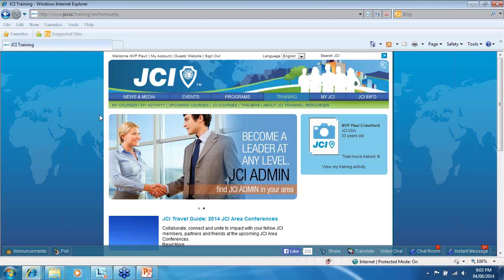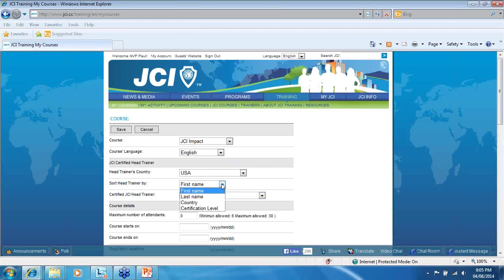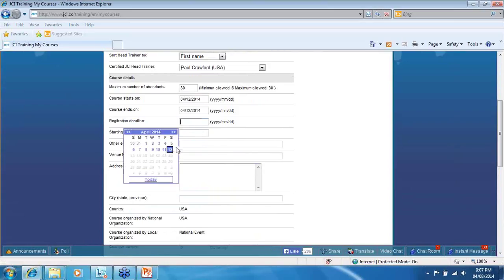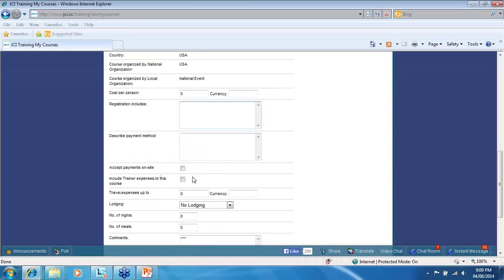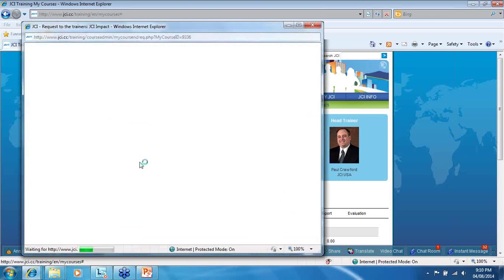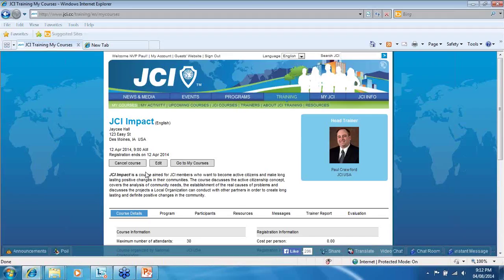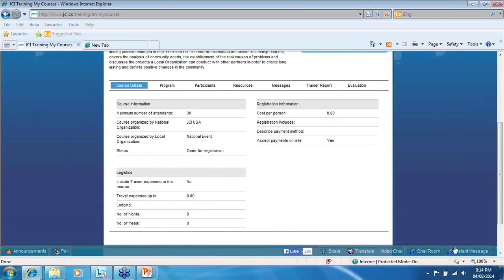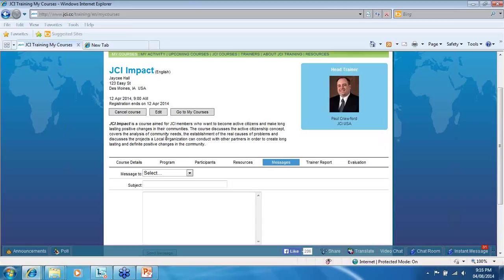Organizing a JCI Training Webinar